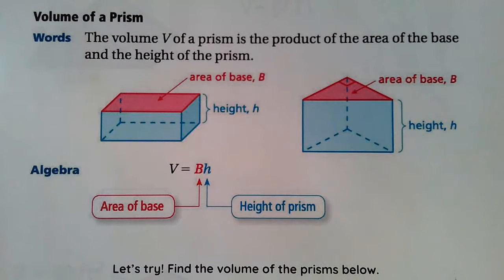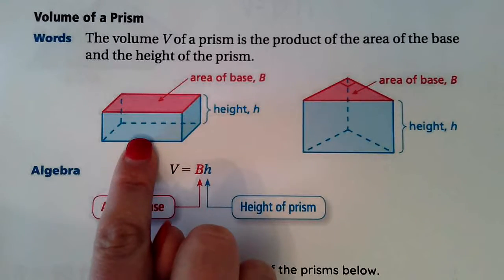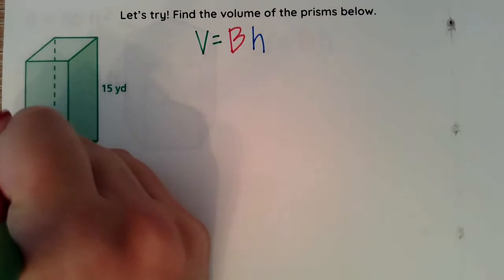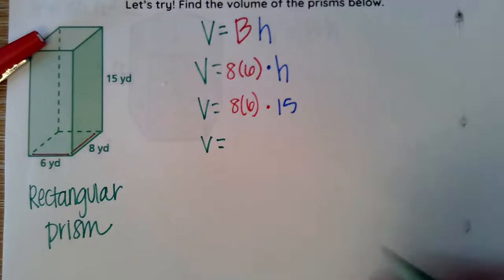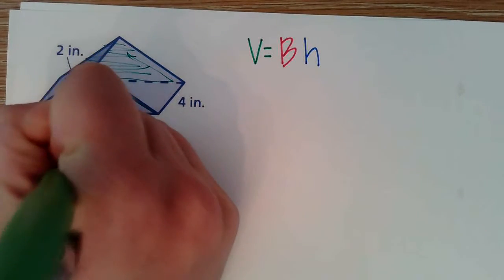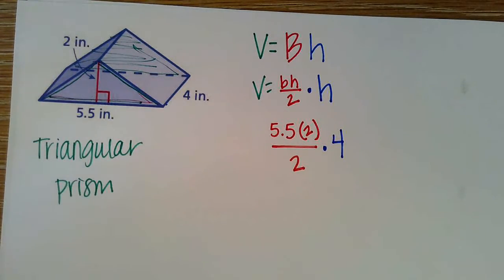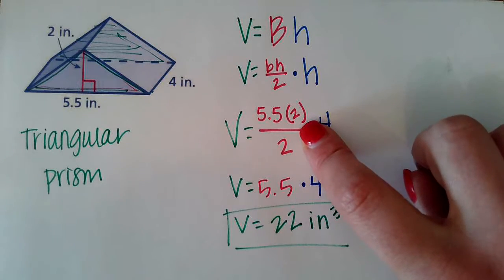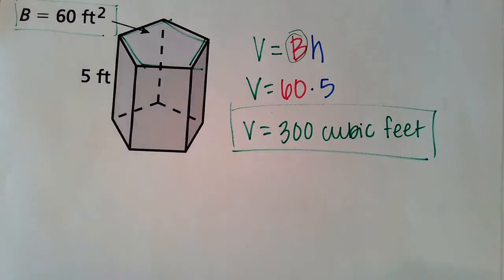Volume of Prisms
This video explains how to find the volume of prisms using the formula V=Bh. We focus on rectangular, triangular, pentagonal and hexagonal prisms.